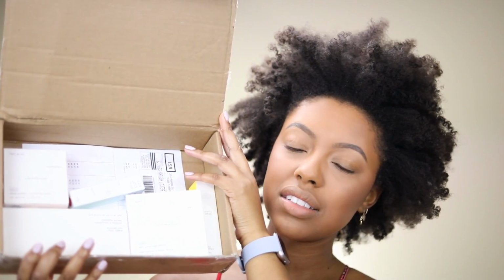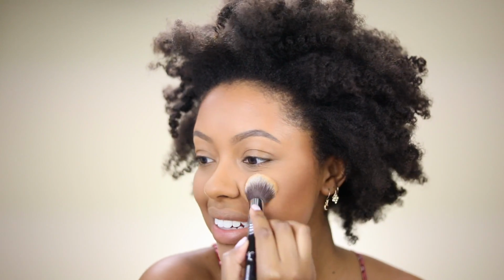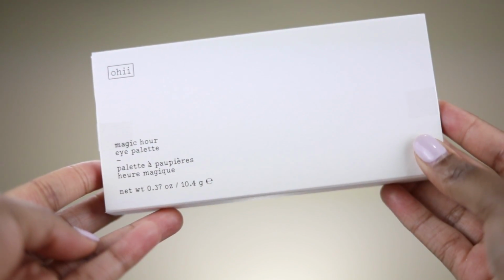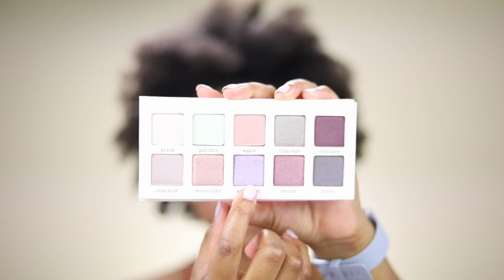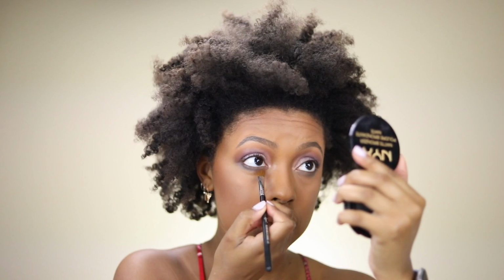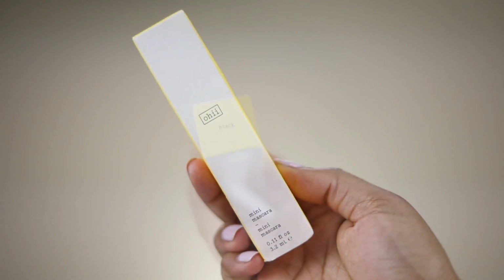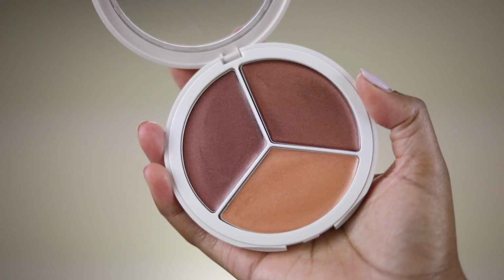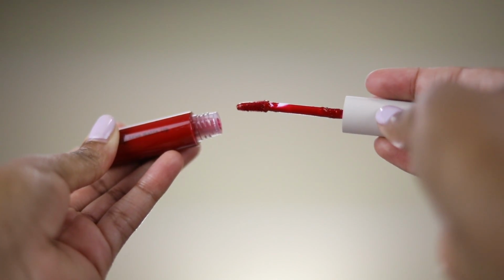OHII BEAUTY REVIEW | URBAN OUTFITTERS MAKEUP LINE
WOW! Urban Outfitters launched their new makeup line called Ohii Beauty! I tried a few products in this video and I let you guys know exactly which products were my favorite!

CASH BACK WHILE YOU SHOP
4% Sephora cash back
5% Sigma Beauty cash back
*Percentages are subject to change.

Code: _TAYLORANISE10 for $$ off